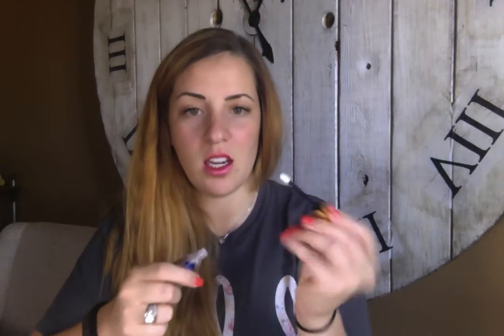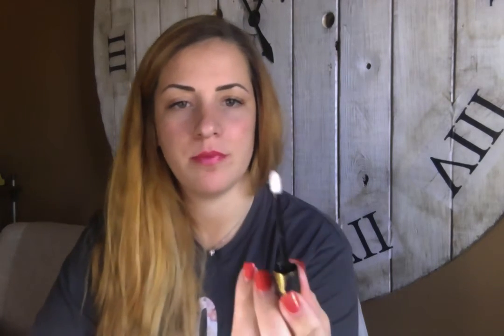Properly Applying LipSense by Amanda